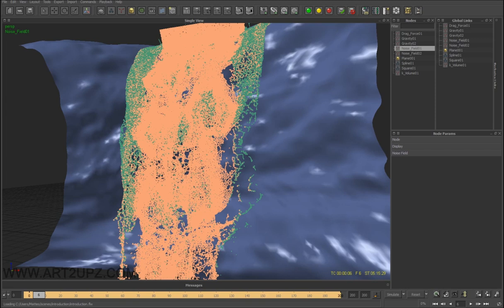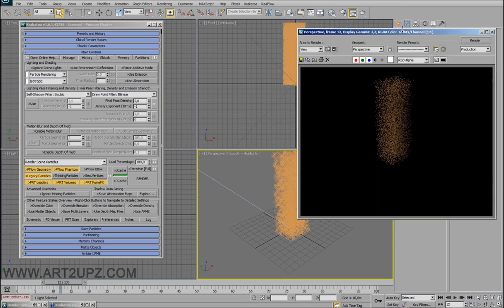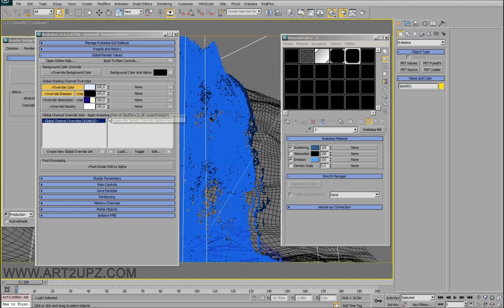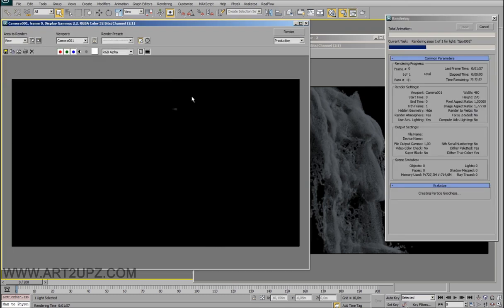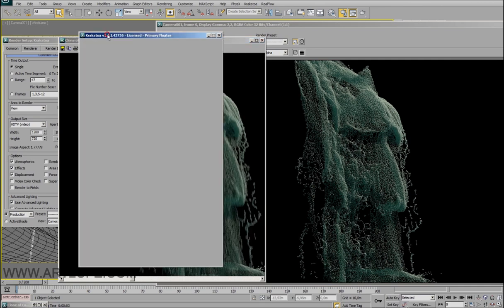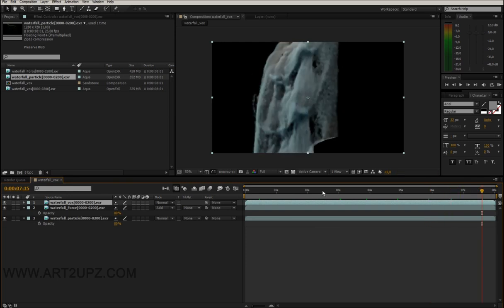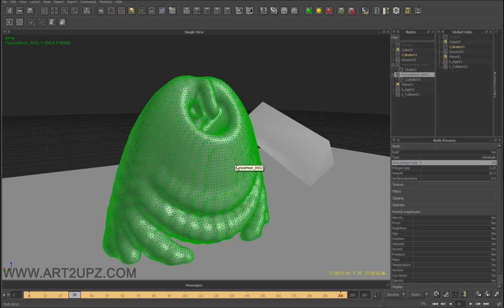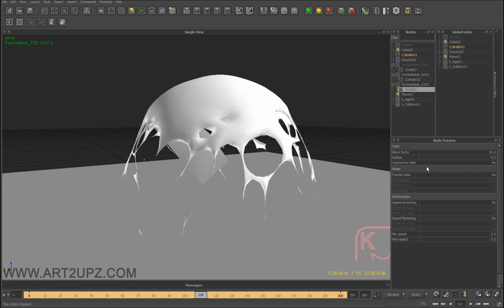RealFlow waterfall tutorial part2 - English version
RealFlow waterfall tutorial part 2

In this lesson I show you some basic concept of Krakatoa for rendering simulation of waterfall that you can find

For new version with a good editing on audio (I reduce noise) you can see here

Also I show you some concept of mesh from Realflow and the classic workflow for simulation and rendering.

Thank you for visit and if you like my website you can do a little "donate" for suppurt my "free educational"...

You can find complete course in italian language here

Matteo "matEvil" Migliorini